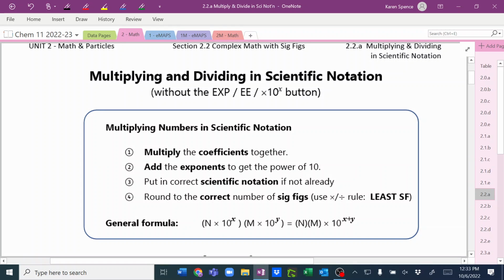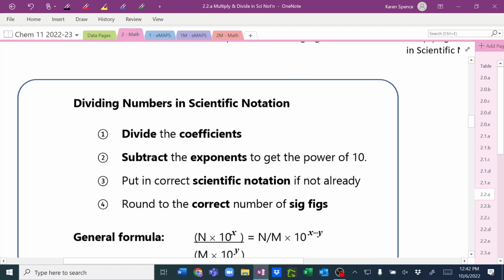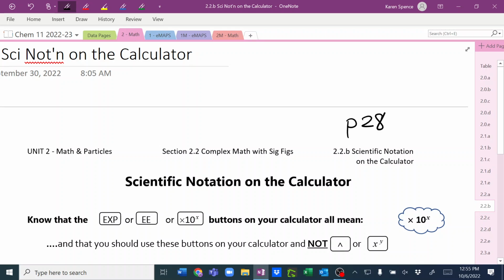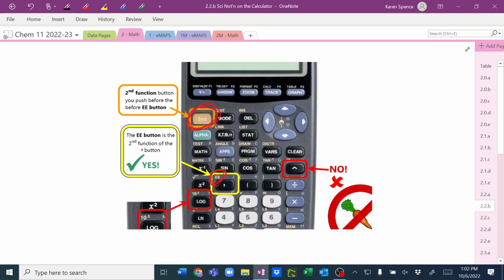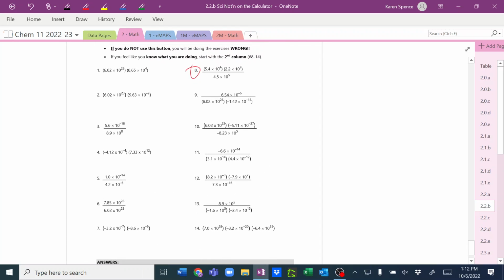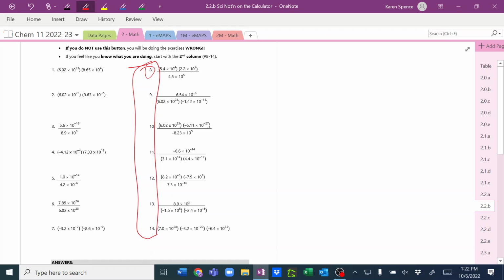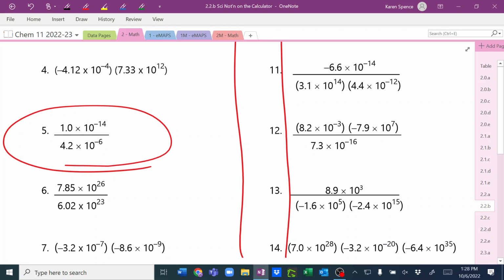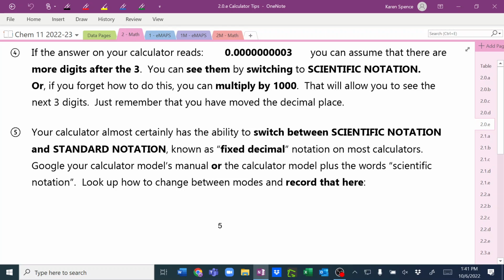2022-10-06 Multiplying and Dividing in Scientific Notation...With sig figs!